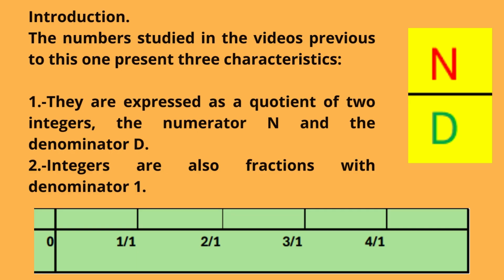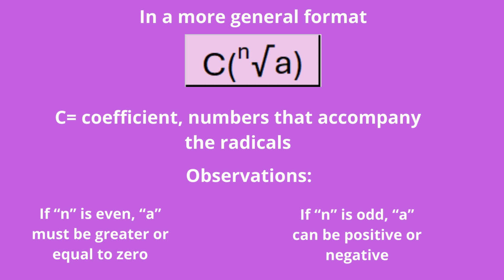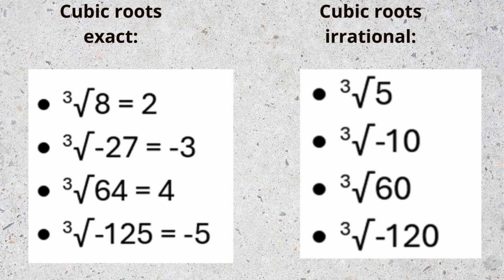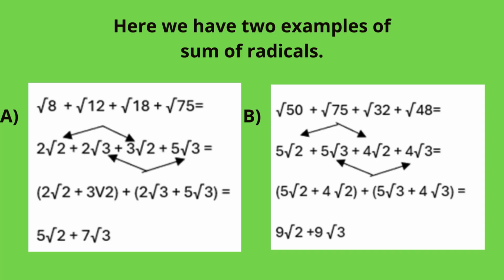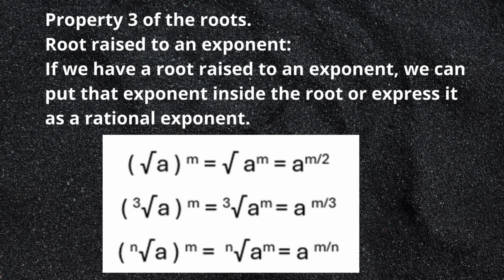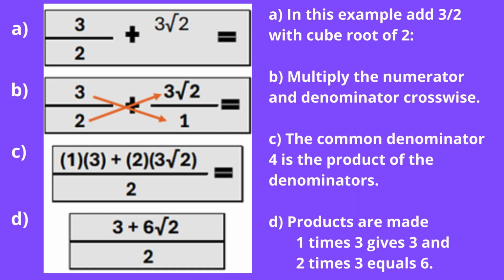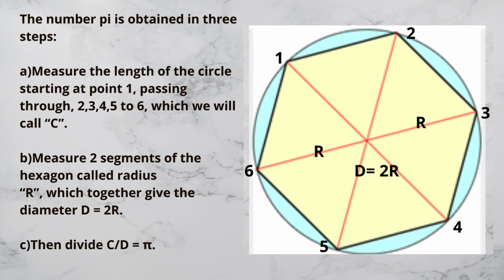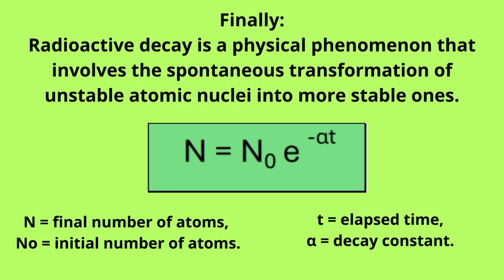Discovering Irrational Numbers: A Step-by-Step Guide.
In this video, we will break down irrational numbers into two main categories: radical and transcendent. You will learn what makes them unique and how they relate to rational numbers. We will cover key concepts such as the square root, cube root, π (pi), and e (Euler number). In addition, we will provide you with practical examples so that you can better understand its application in everyday life.
Definition and general characteristics, difference between rational and irrational numbers. Explanation of square and cubic roots. Description of π (pi) and e. Why are irrational numbers important? applications in geometry, physics and applied mathematics.